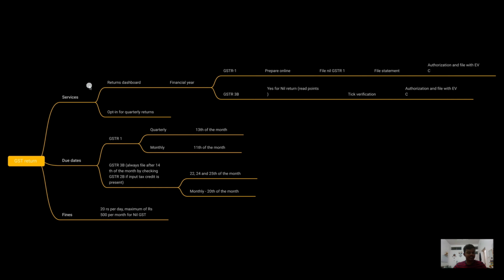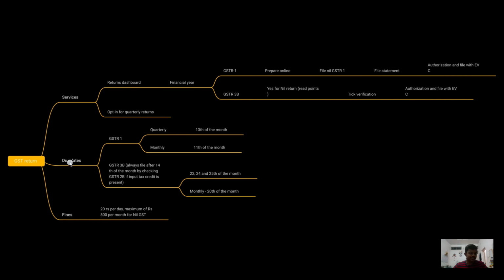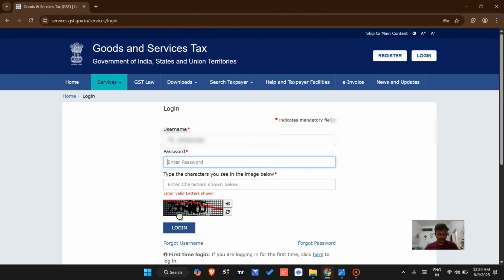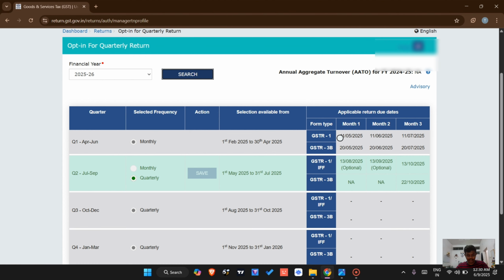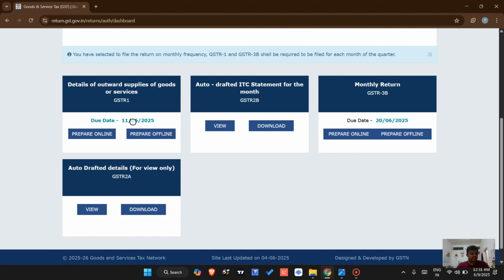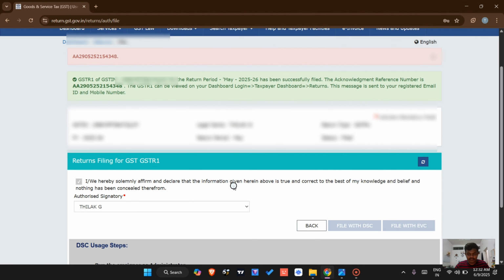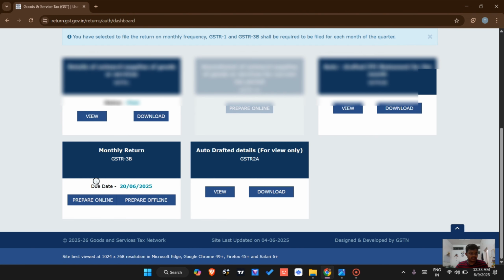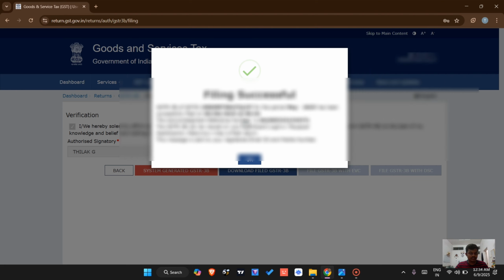How to File Nil GST Return Online (Applicable for E-commerce & All GST Filers) | Step-by-Step Guide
Learn how to file Nil GST returns online easily — perfect for e-commerce sellers, freelancers, and any GST-registered business with no sales this month.